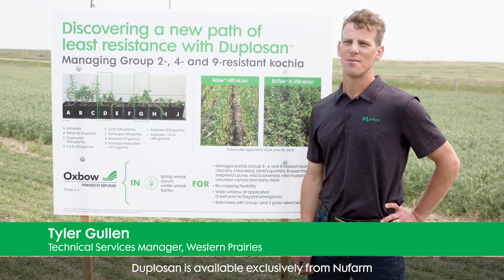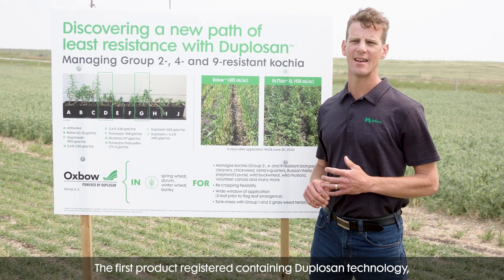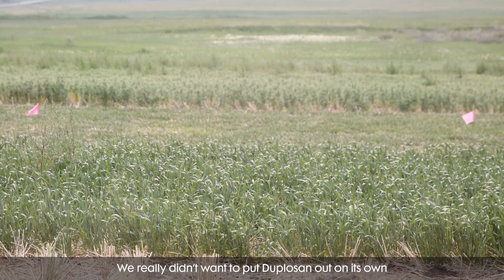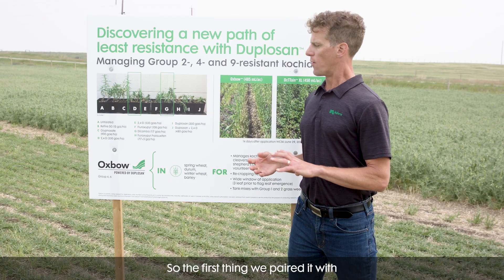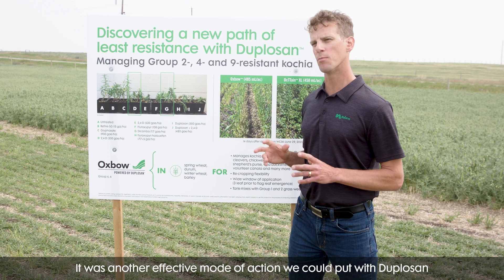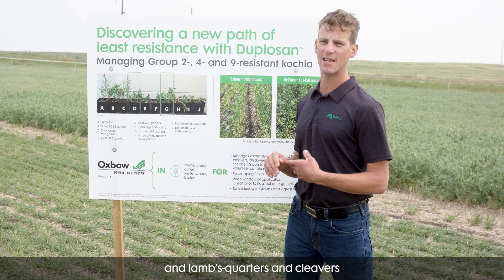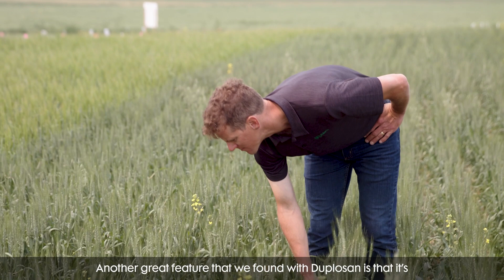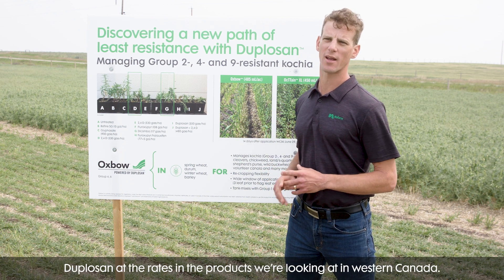Ask a Nufarmer - What is Duplosan technology?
Tyler Gullen, Nufarm Technical Services Manager, Western Prairies, shows how Duplosan technology will help Western Canadian farmers in their fight against resistant weeds in cereals.